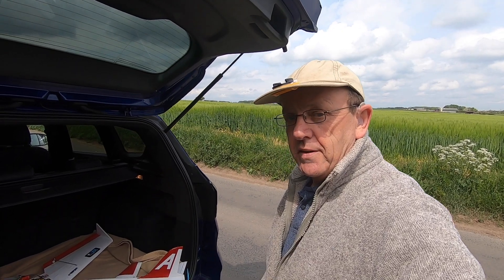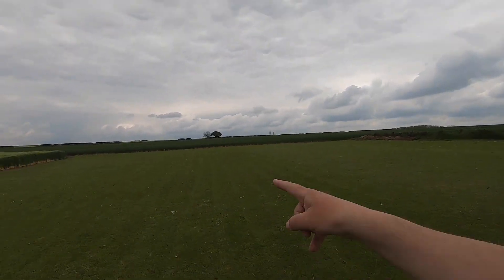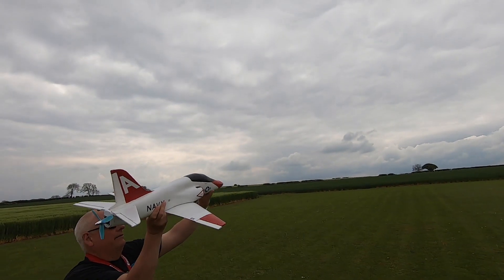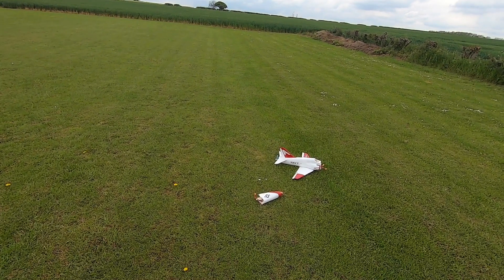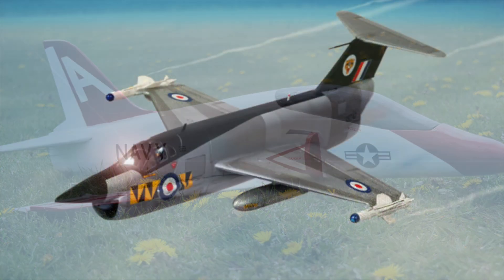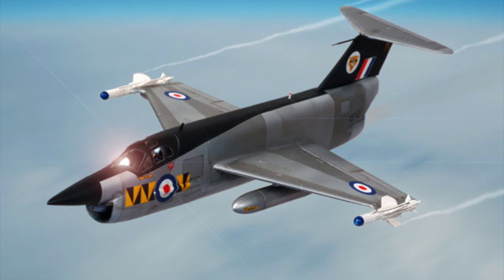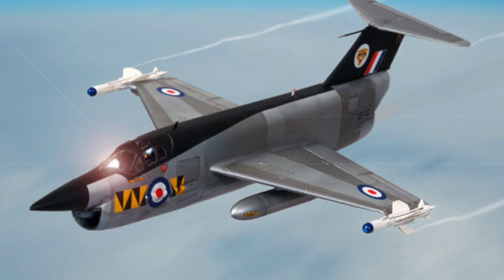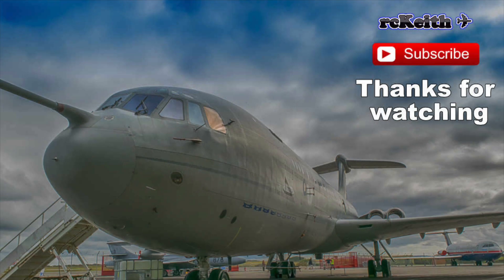DevFus Foam 2 Will it fly take 2 ** NOPE**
DEVFUS FOAM 2 TUTORIAL T45 GOSHAWK - PART 7//

The maiden flight was not so good unfortunately because I've had basic design issue with the EDF.  My error, doh!   So after some rework, I tried again.  It did fly but not for very long.   Oh well Build, Fly and sometimes crash.

Here' the other video's in the series

Part I   -  is an overview of the software

Part 2  -  Is the main fuselage design from a reference image

Part 3  -  Wing and canopy slots on the fuselage

Part 4 -  Making the fuselage parts

Part 5 - Assembling the wings and fuselage

Part 6 -  Final Stages

Part 7 - The maiden flight

It's not the simplest software to use but with practice and this tutorial series, you should be in good shape to make your own design.

This video is not sponsored and I have paid for the software.  I just use it because for fuselages it's probably the best.

My video for DevFus Foam I made for the CNC Hawker Hurricane is This was for the previous version of DevFus Foam

Ideally, you should use a Hot Wire CNC foam cutter but using a handheld hot wire bow you can still make the fuselage.  Details of that in the first video.

The MH45 aerofoil I used can be found along with many others

If you want to make a CNC foam cutter then I have all the details including plans, and an e-book on my website.